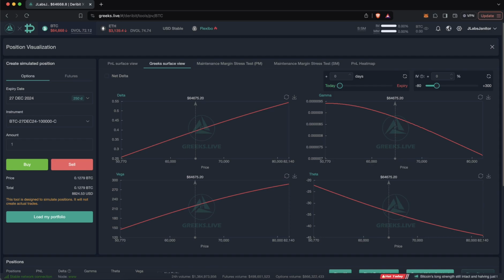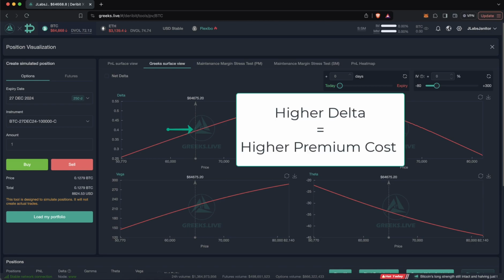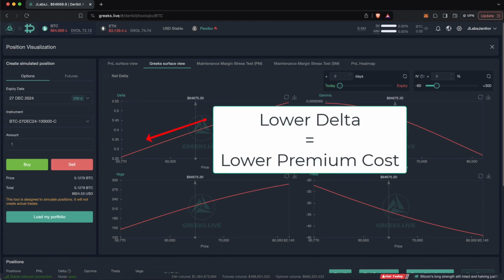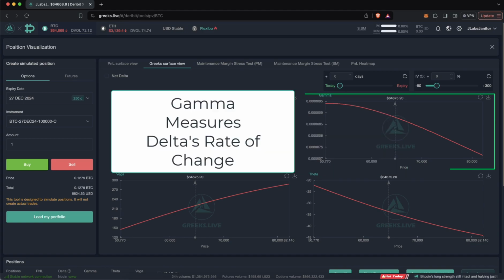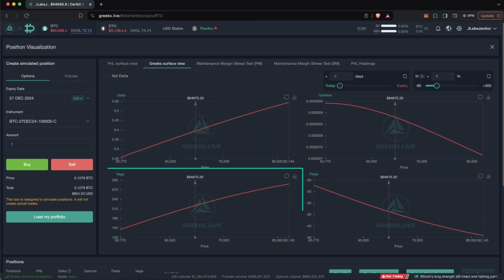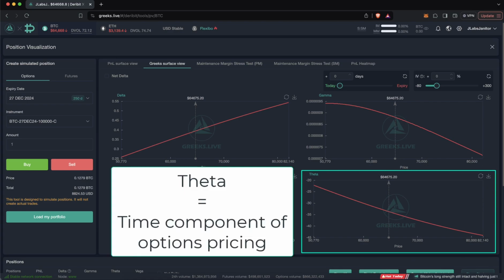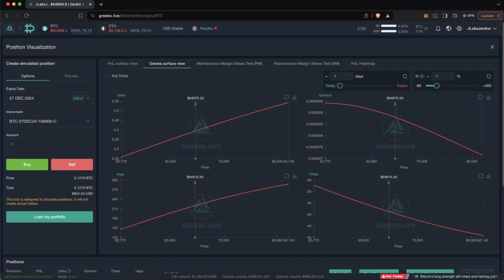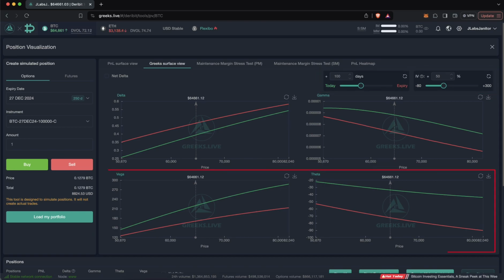The Greeks.live PV Tool -2: Greeks Surface View